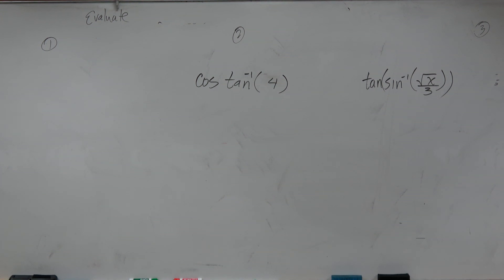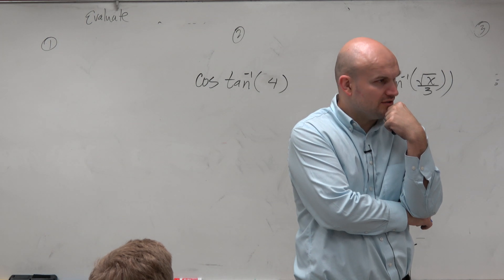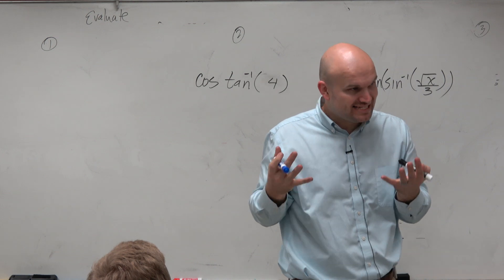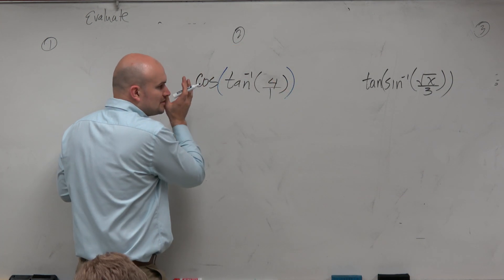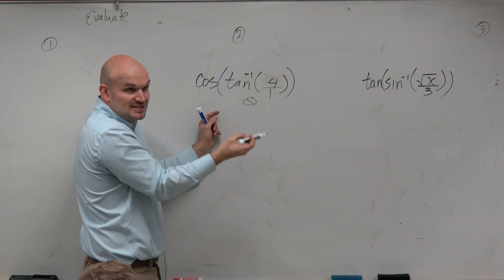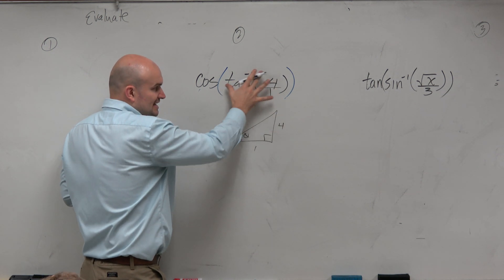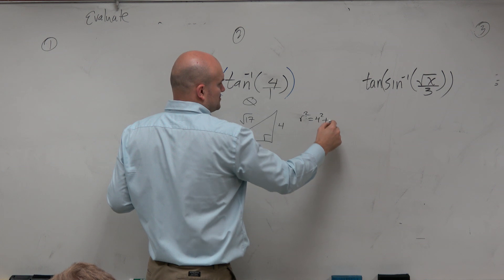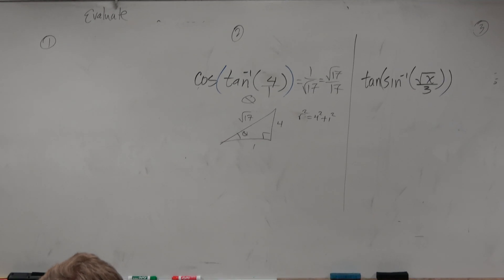Use a triangle to evaluate the composition of trig functions